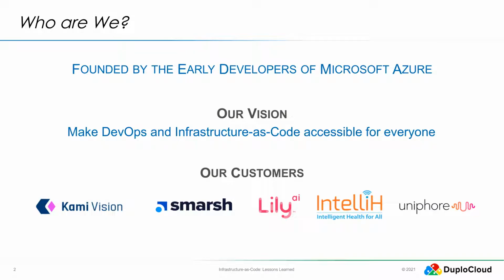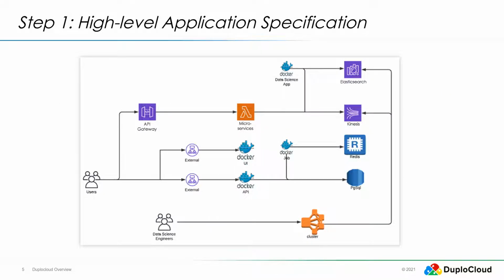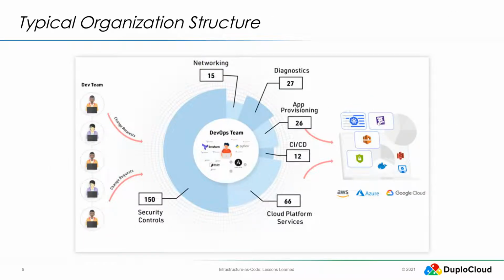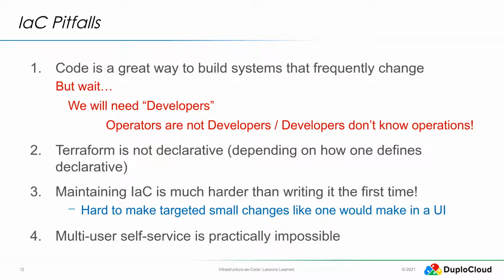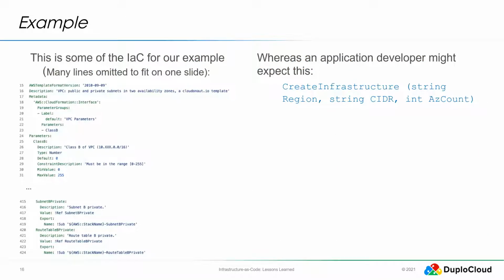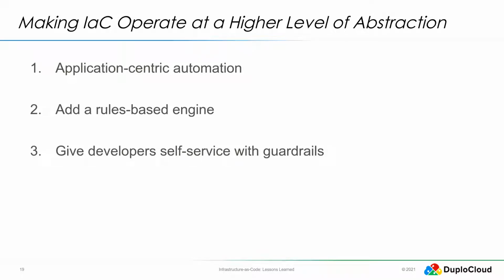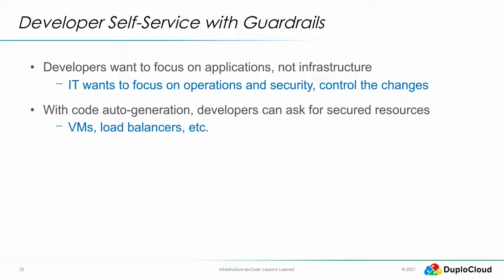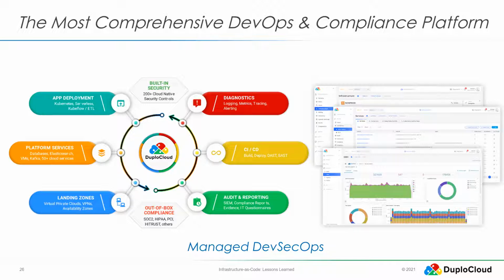Infrastructure-as-Code: Lessons Learned from 40+ Customer Deployments | DuploCloud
Hear the lessons learned from 40+ customer deployments from DuploCloud CEO, Venkat Thiruvengadam

About DuploCloud, Inc.
We strive to make DevOps and Infrastructure-as-Code accessible for everyone. Where application developers can focus on building applications rather than writing thousands of lines of code to automate well known operational workflows and compliance standards. Just as public clouds consolidated storage, compute, network, and OS into an out-of-box Infrastructure-as-a-Service, we will do the same for DevOps and cloud security.